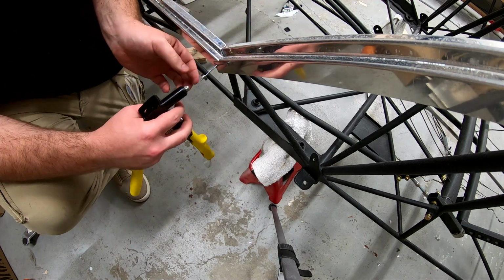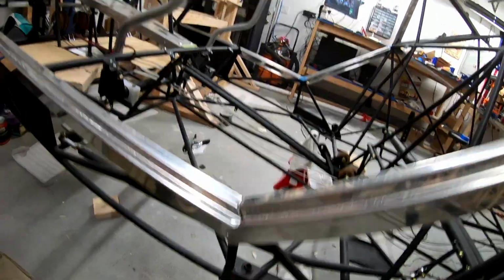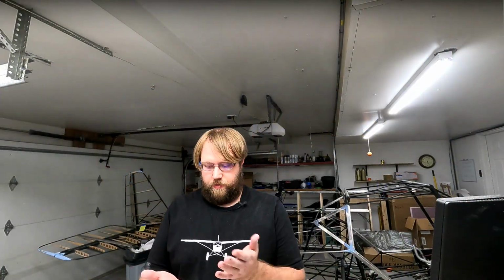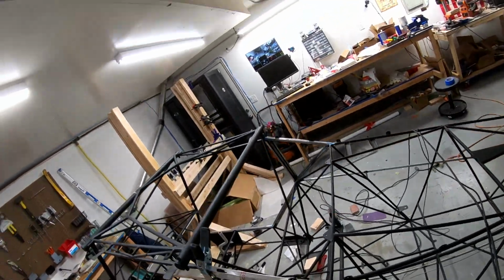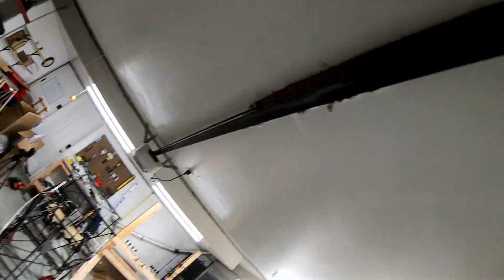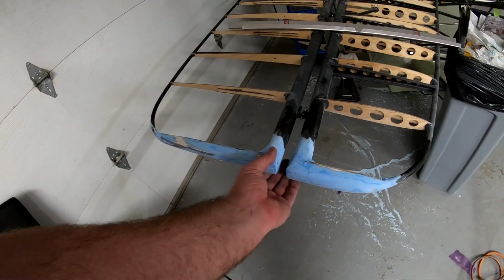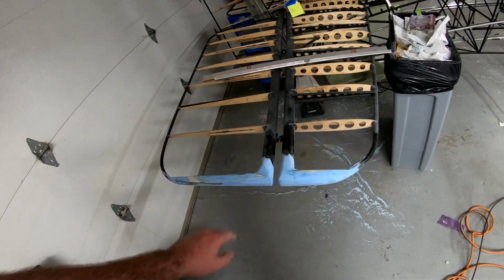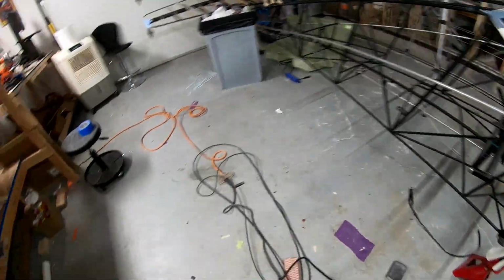Door Frames - Episode 24 - Salt Fox - Kitfox 7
Really not enjoying creating the tail ends, but the door frames have been super fun, and I'm glad they're on and getting finished out. Looking forward to doing the AP servos and baggage area.